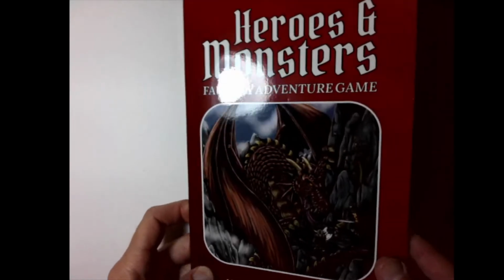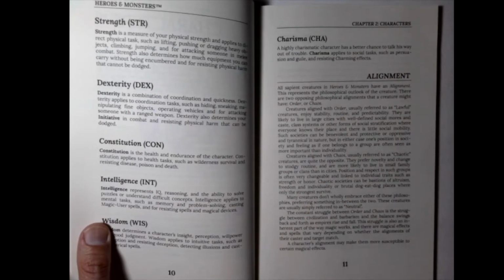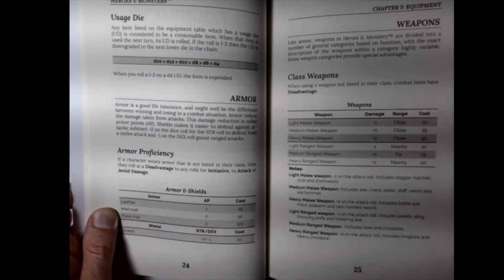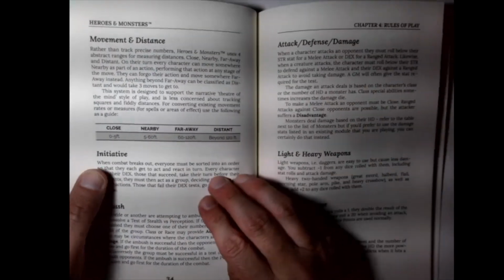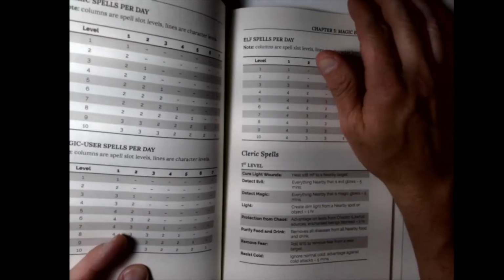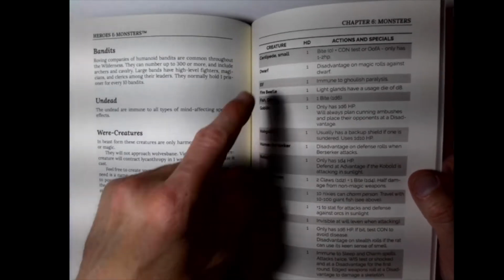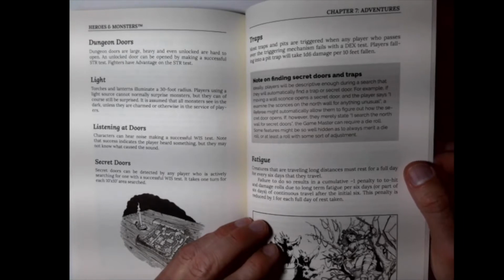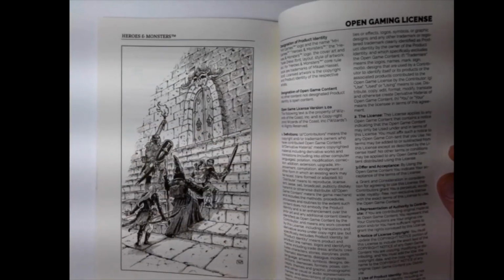Heroes and Monsters Reviewed!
Today we talk about how to add more roleplaying into your dungeon (and other) adventures!

CREDITS:
Music from Phaeriss through wikimediacommons